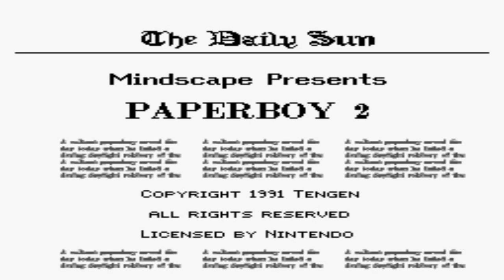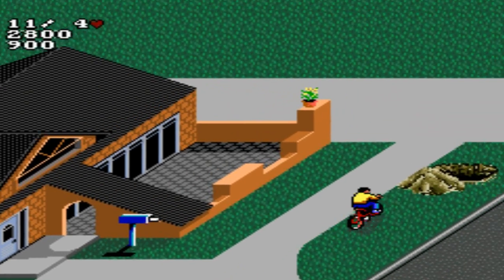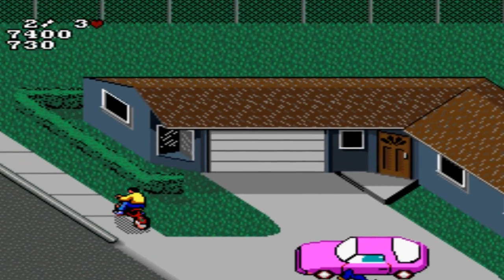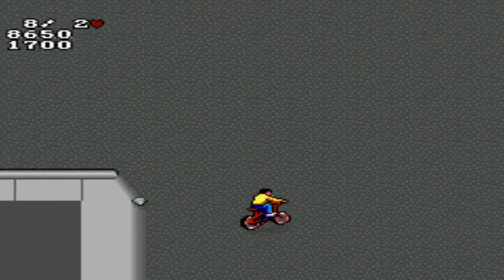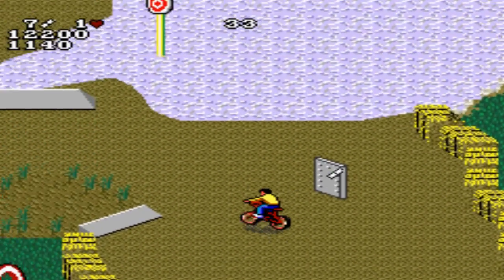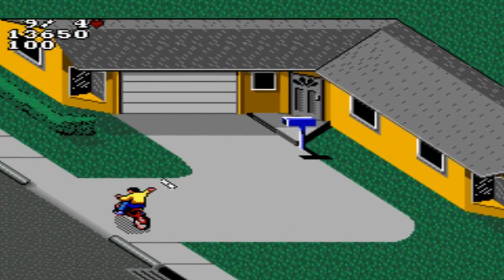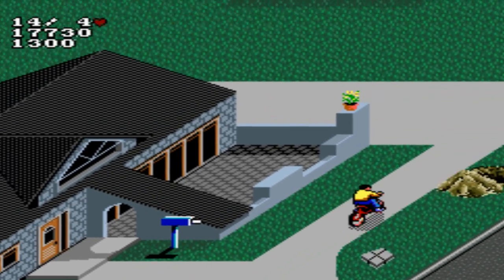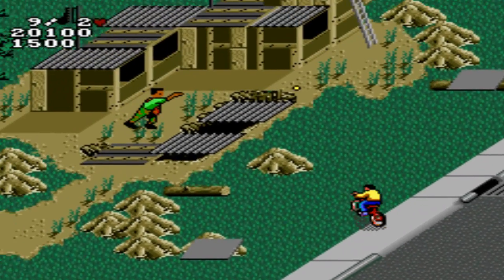Heavy Metal Gamer: Paperboy 2 Review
I reviewed the first game, and thought it was a classic, will Paperboy 2 be just as good? Or will it flop?